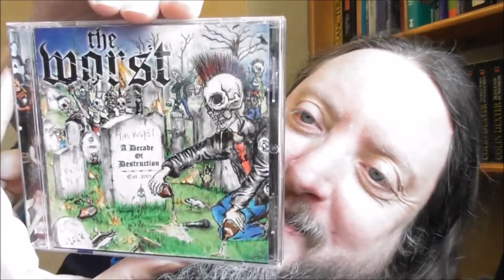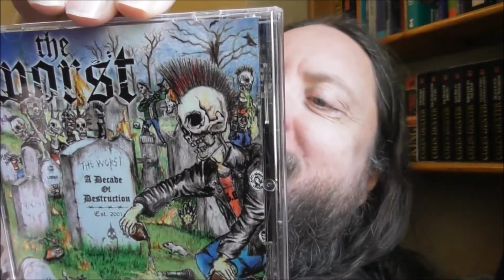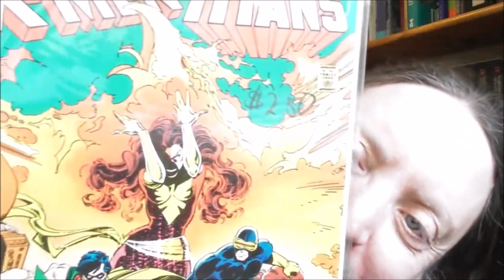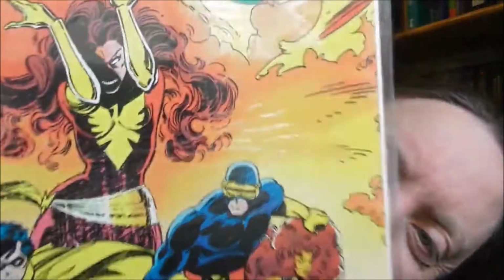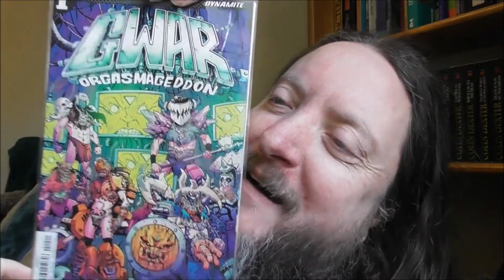Bloggy blog - Day 125 - "The Worst AoK EVER!! (Joke) - 1.6.20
Go sub The Worst YouTuber ever (not including Rob Worst)
SimpleSimon (he once met be a Pie Man)